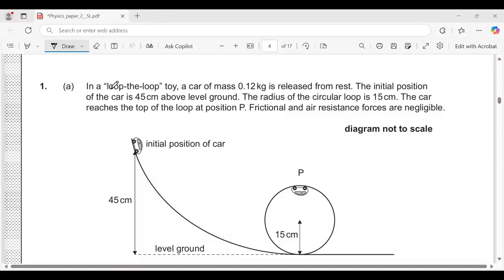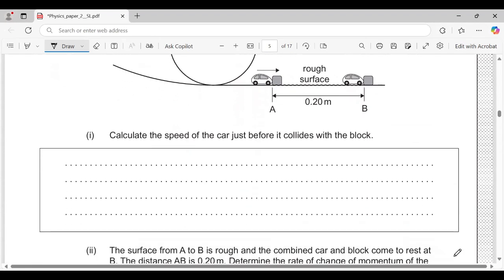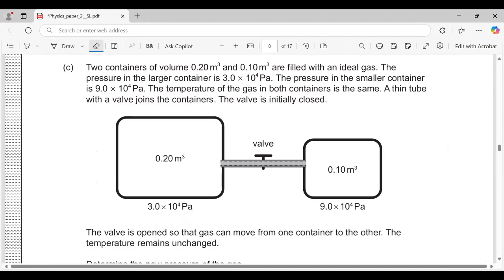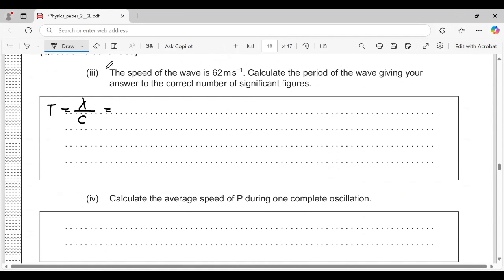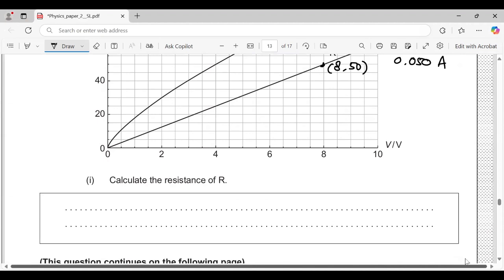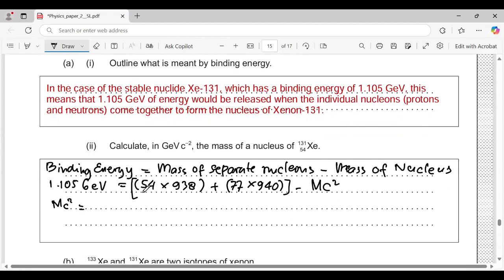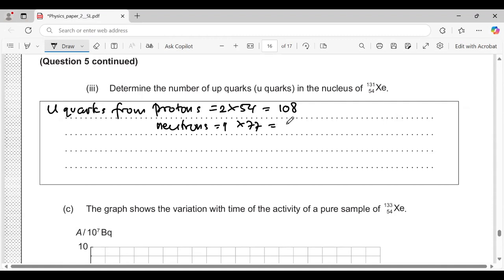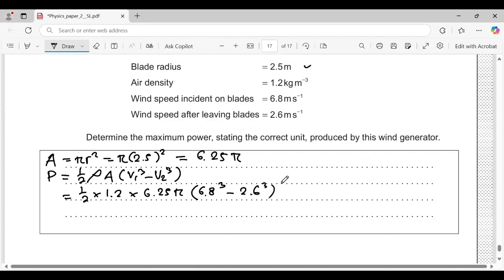Solving Past Paper 2 Physics IBDP. Standard Level. 8 November 2024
An explanation how to solving
IBDP Physics  Standard Level Past Paper
Paper 2 (8 November 2024)